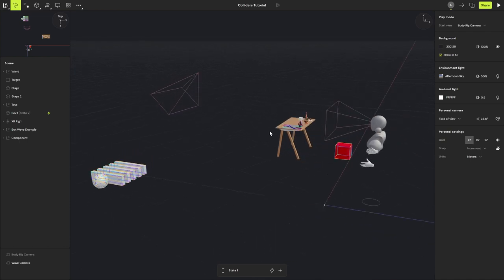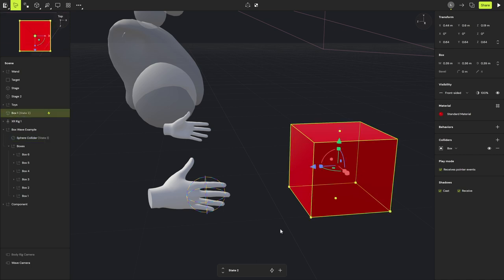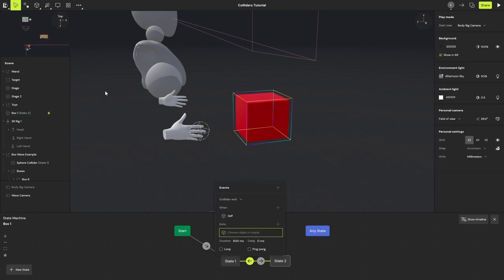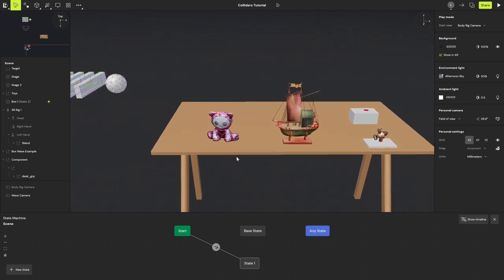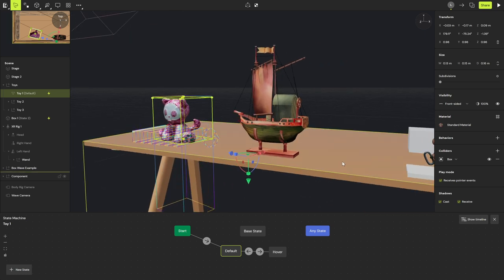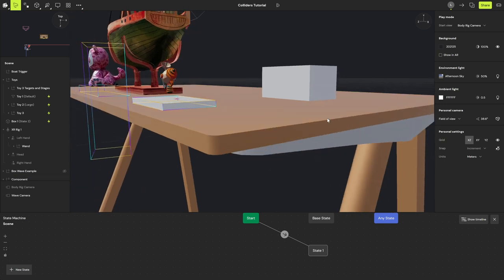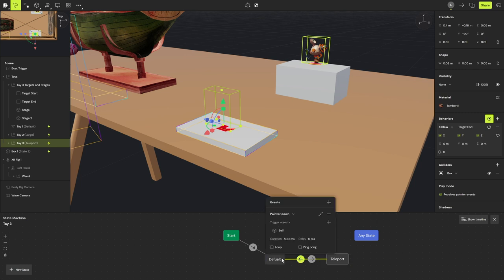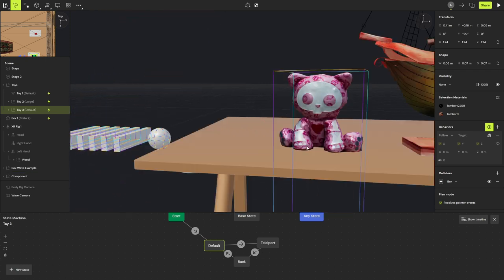How to use Colliders for AR and VR! (Tutorial)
In this tutorial we will learn how to create, use, and trigger colliders to do all kinds of awesome things!

Colliders are one of the most powerful weapons in an XR Designers arsenal, so this video is a must see for anyone new to the concept.

📖 - Chapters
00:00 - Intro
00:22 - What is a Collider?
01:39 - Adding a collider to a rig!
03:48 - Testing out body collider.
04:19 - Creating different forms of colliders.
11:05 - Testing out different colliders in headset.
11:51 - Outro